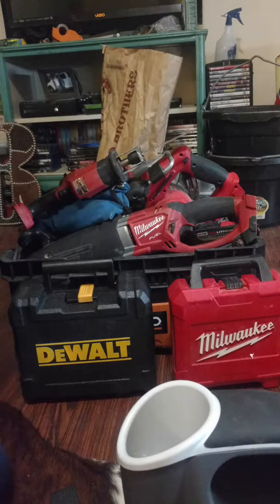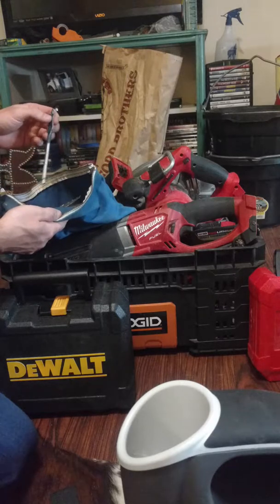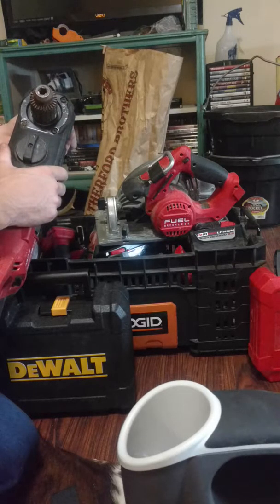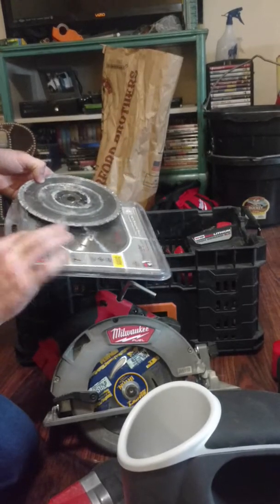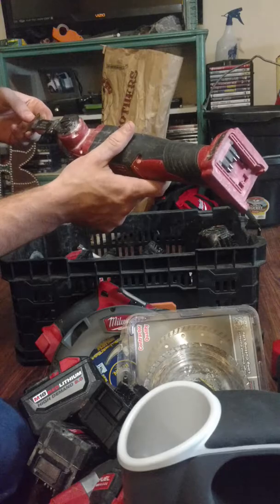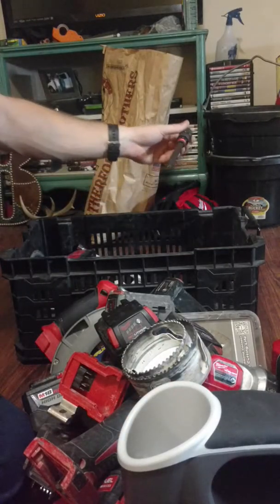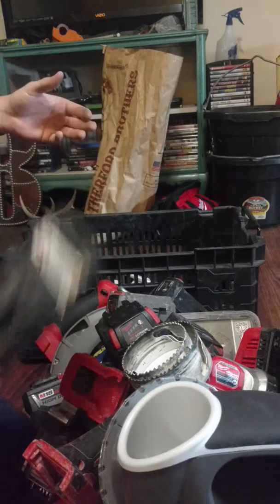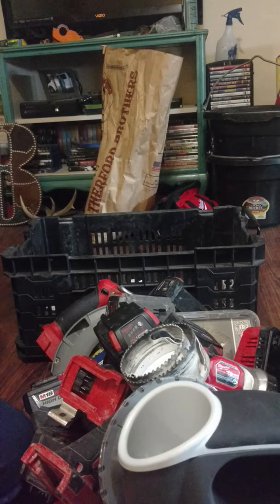Power tool set up for plumbing truck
Just showing how I keep my power tools in the truck and what all I keep in the truck. I keep more in the bottom Ridgid box that I don't use as often. And I apologise again I'm not very good at making videos.